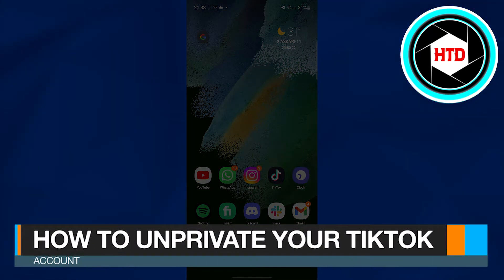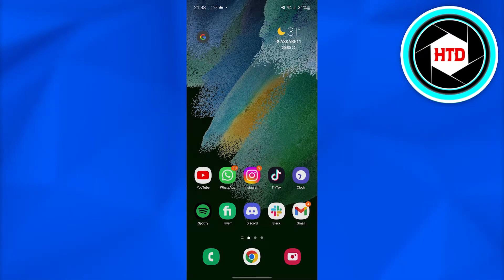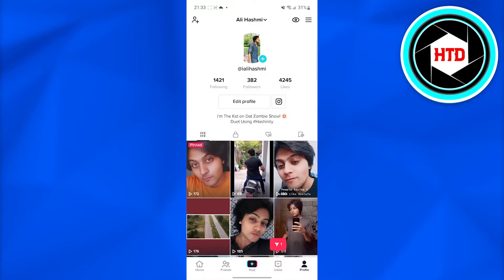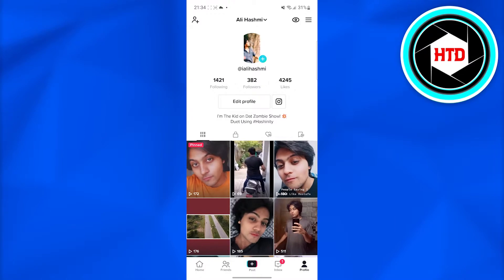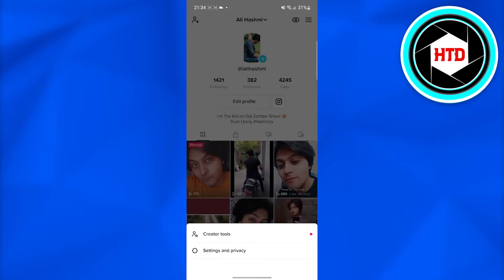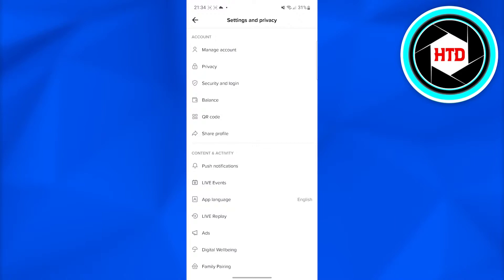How To Unprivate Your Tiktok Account | Tutorial (2025)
Learn How To Unprivate Your Tiktok Account. It is really easy to do and learn to do it in just a few minutes by following this super helpful tutorial.